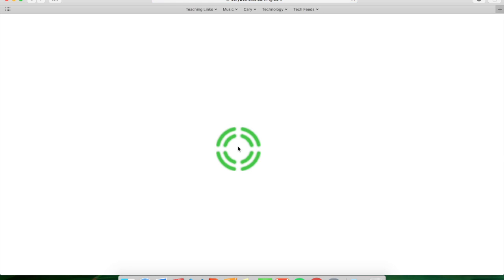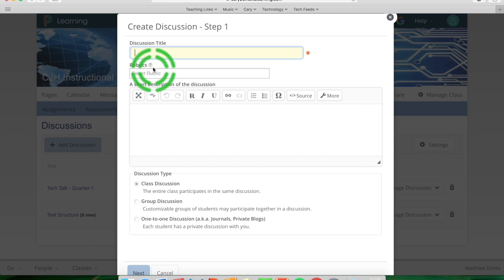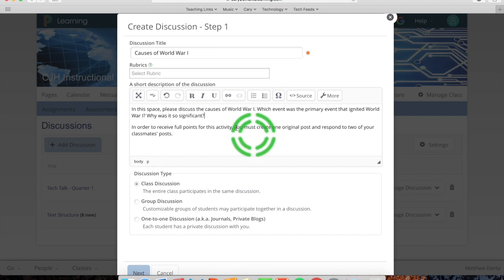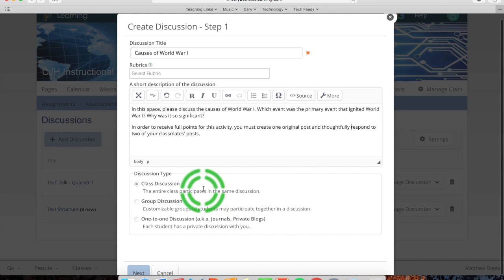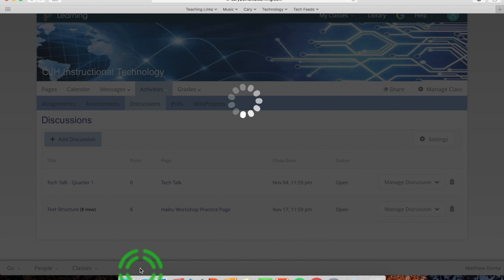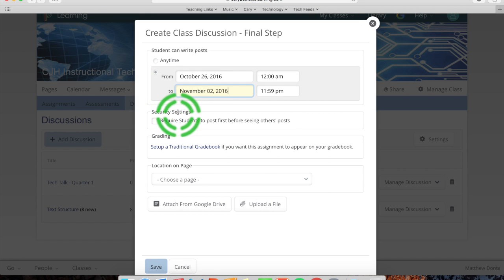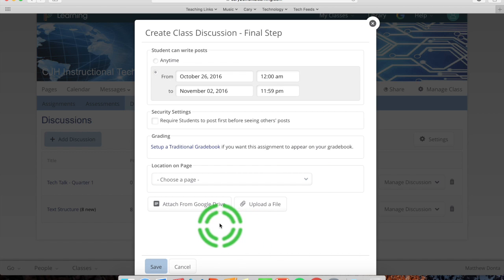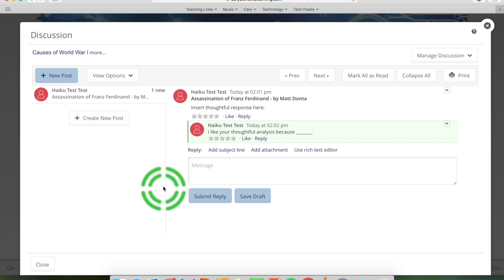Creating Discussions in Haiku/PowerSchool Learning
This tutorial guides you through the discussion creation process in Haiku. If you have any questions, please contact your building instructional technology coach.